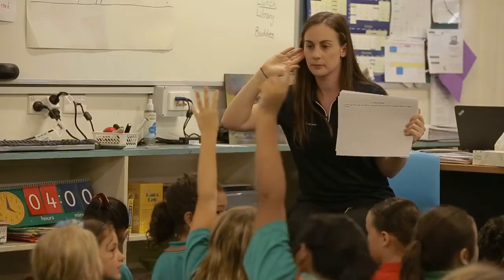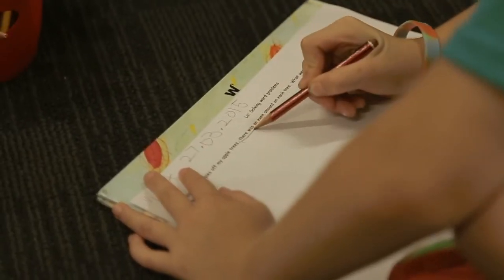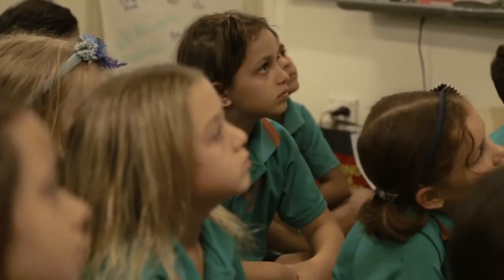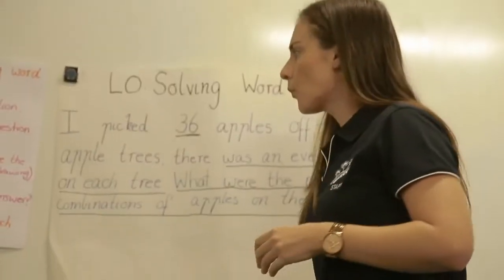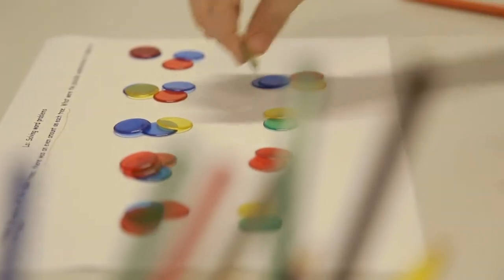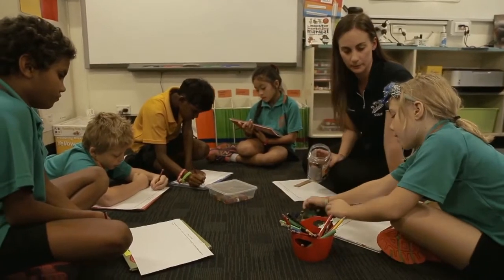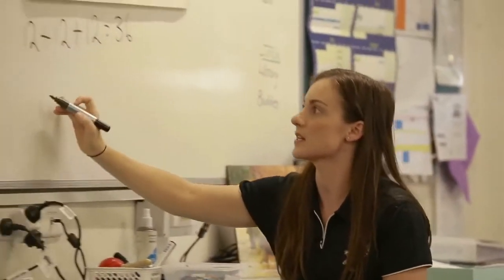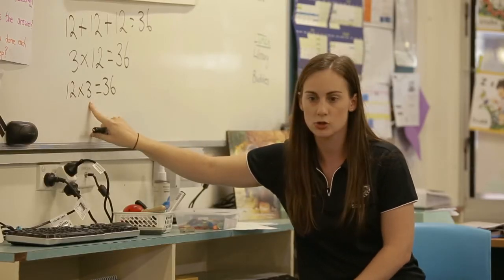Working with mathematical word problems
School - Humpty Doo Primary School

The lesson focuses on reading and decoding mathematical word problems. On the advice of her Assistant Principal, the teacher utilises Newman's Analysis for Error to help her students to work with word problems. The teacher ensures the students understand the problem, then the students independently determine what resources they will use to help them to solve it. The teacher also models problem-solving methods for students who need extra support. The lesson concludes with a reflection on the methods used.